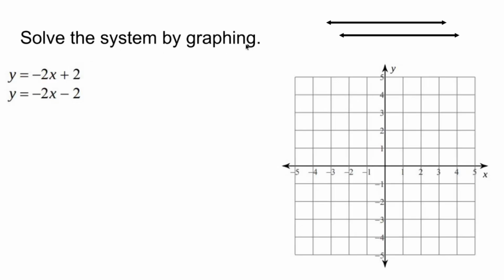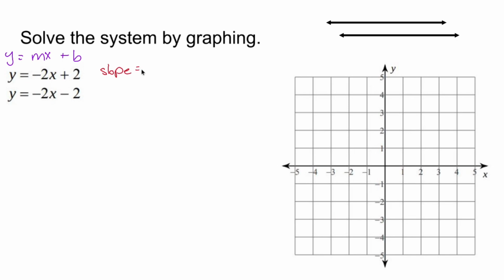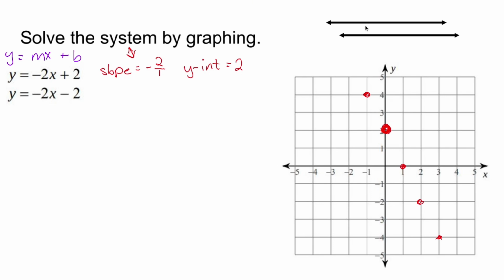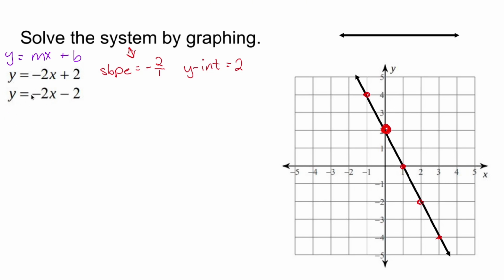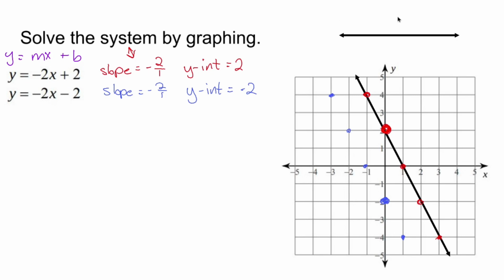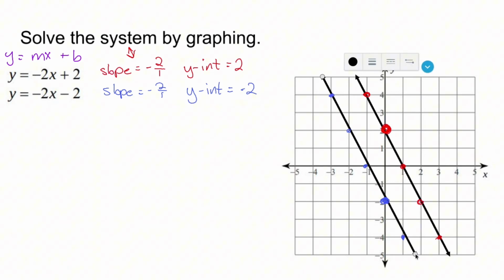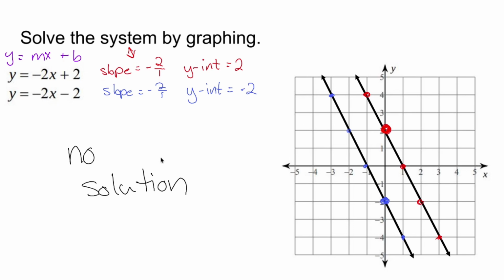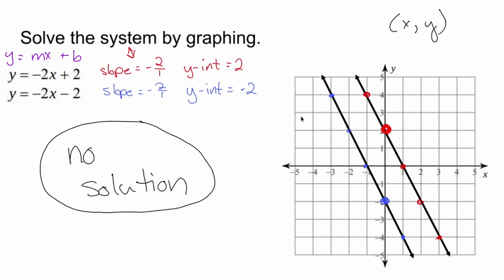Algebra 1 Practice - Solving Systems of Equations By Graphing (Example 3)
To solve a system of equations by graphing, follow these steps:

### 1. **Rewrite Each Equation in Slope-Intercept Form**
   Ensure each equation is in the form:
   y = mx + b
   where \(m\) is the slope and \(b\) is the y-intercept.

### 2. **Graph Each Equation**
   - Start with the y-intercept (\(b\)) and plot it on the y-axis.
   - From that point, use the slope (\(m\)) to find other points. The slope is the ratio \(\frac{\text{rise}}{\text{run}}\), so move up/down and left/right accordingly.
   - Draw a straight line through these points for each equation.

### 3. **Find the Intersection Point**
   - The solution to the system is the point where the two lines intersect (if they do). This point represents the values of \(x\) and \(y\) that satisfy both equations.

### 4. **Interpret the Result**
   - **One solution**: If the lines intersect at exactly one point, the system has one solution (consistent and independent).
   - **No solution**: If the lines are parallel (same slope but different y-intercepts), the system has no solution (inconsistent).
   - **Infinite solutions**: If the lines are the same (identical slopes and y-intercepts), the system has infinitely many solutions (consistent and dependent).

### Example:
Solve the system:
\begin{aligned}
\end{aligned}
1. The first equation is already in slope-intercept form: \( y = 2x + 1 \), with slope \(m = 2\) and y-intercept \(b = 1\).
2. The second equation is also in slope-intercept form: \( y = -x + 4 \), with slope \(m = -1\) and y-intercept \(b = 4\).
3. Graph both lines:
   - For \( y = 2x + 1 \), start at (0, 1) and use the slope to plot points.
   - For \( y = -x + 4 \), start at (0, 4) and use the slope to plot points.
4. The lines intersect at (1, 3), so the solution is \(x = 1, y = 3\).

This method visually shows the relationship between the equations, helping you find their common solution.

/ nickperich

Nick Perich
Norristown, Pa